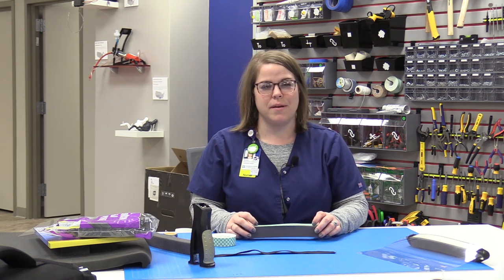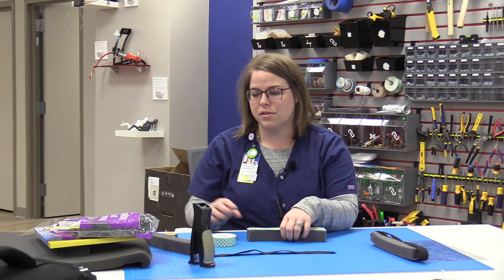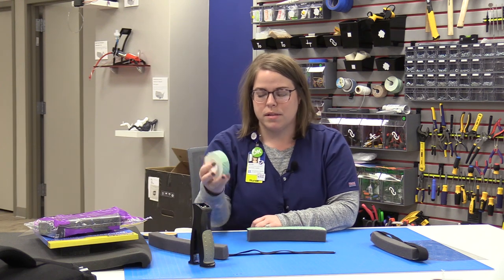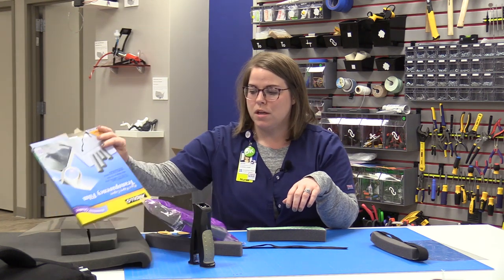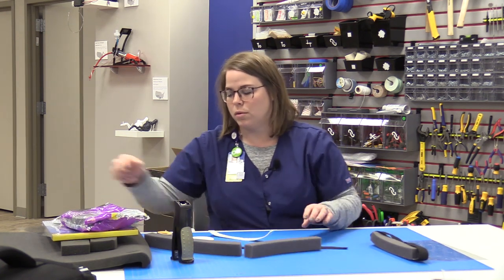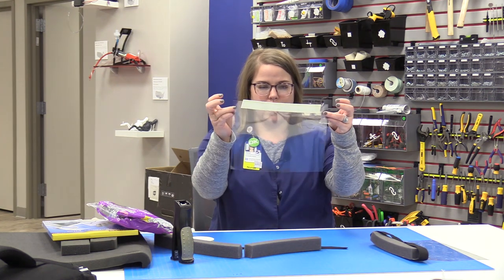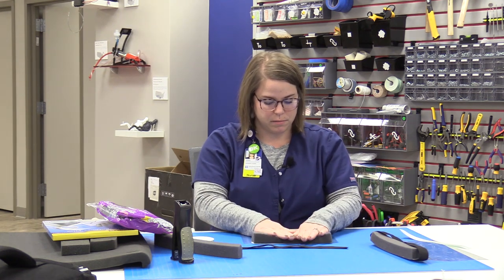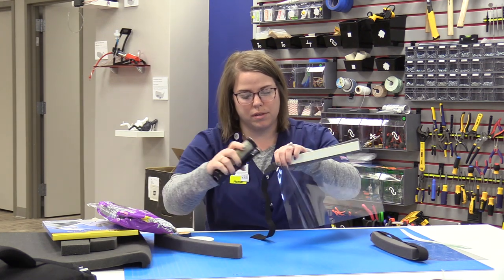Creating a face shield for health care workers instructions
Rose Hedges DNP, RN, UnityPoint Health - Cedar Rapids Nursing Research & Innovation Coordinator explains how to create a face shield for a healthcare provider in the generate lab in Cedar Rapids, Iowa. generate at St. Luke's is a partnership with Boston-based MakerHealth.